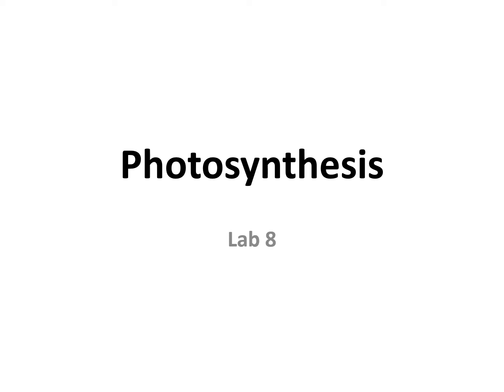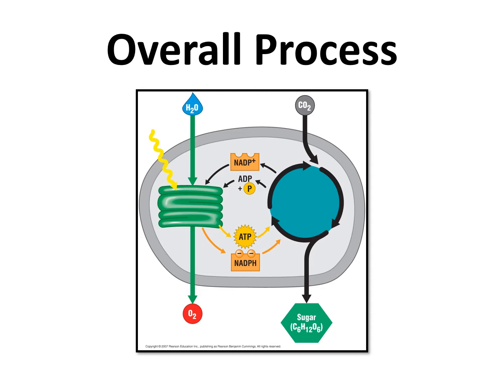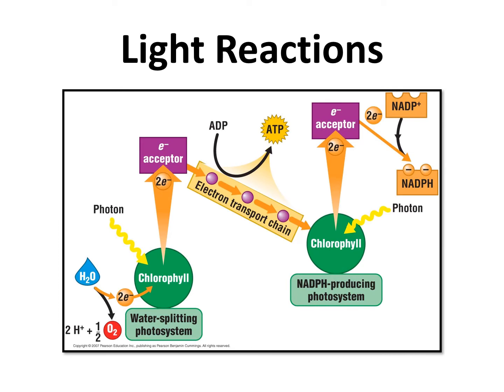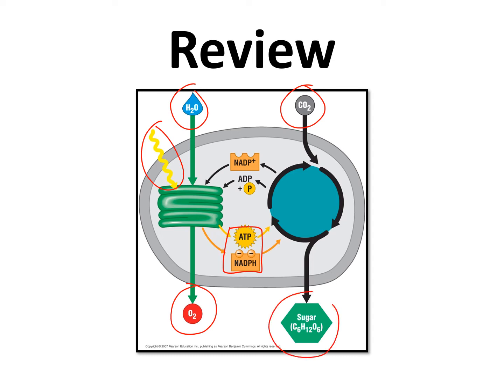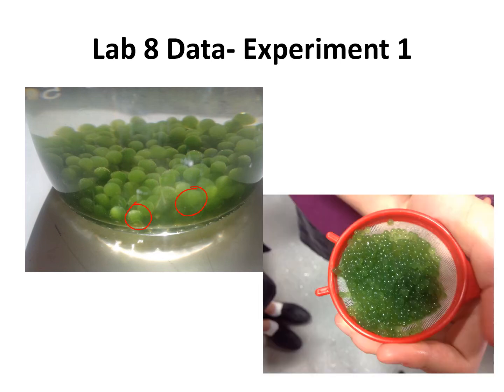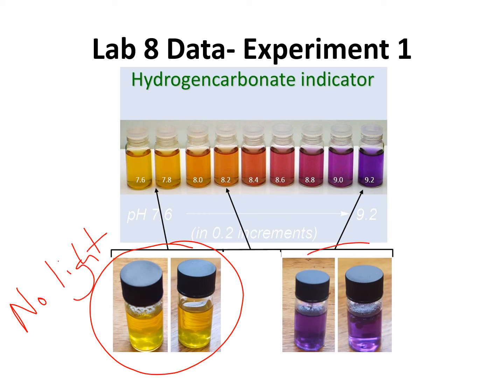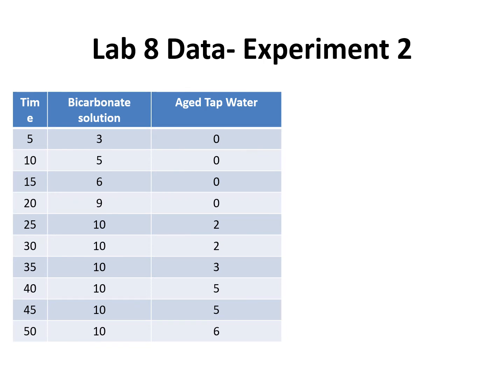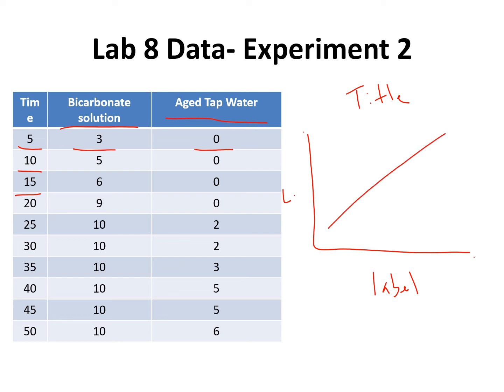RVC Bio 104 Lab 8-Photosynthesis Russo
This is the lecture and data that you will need to complete the lab report.